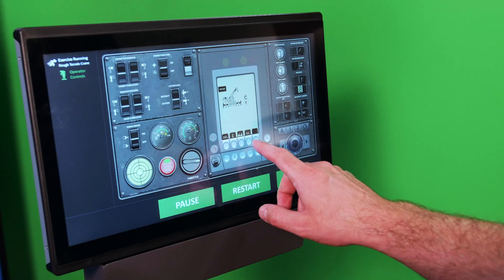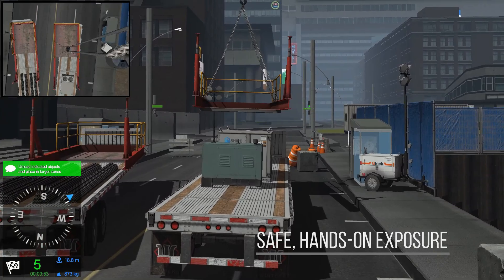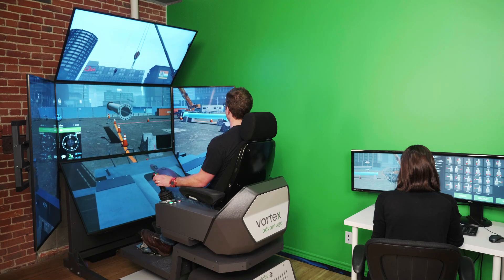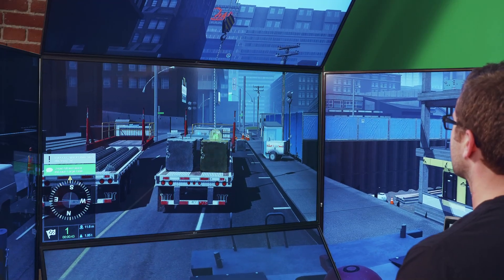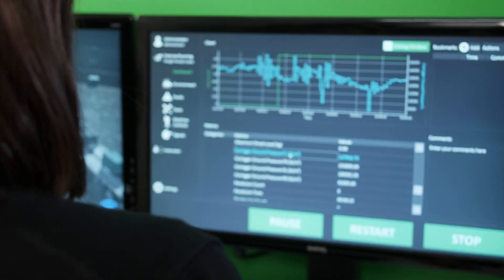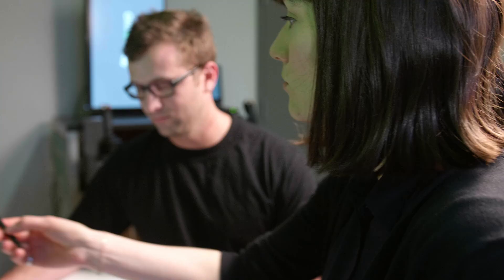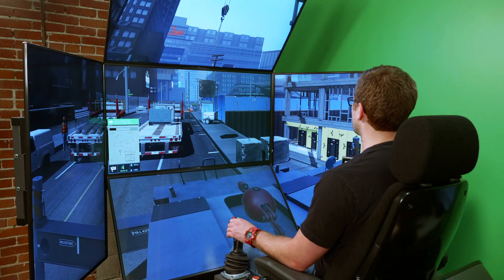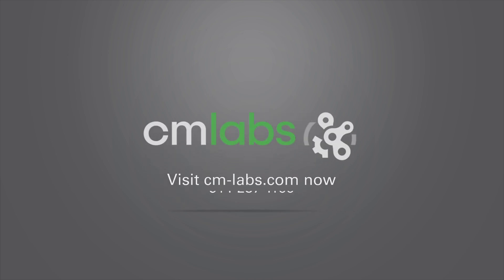Mobile Crane Simulator Training Pack | RTC Simulator | CM Labs Simulations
CM Labs' Mobile Crane Simulator Training Pack is a complete construction training tool covering the entire lift process, from lift plans to controls familiarization to complex lifts, such as lifting steel structures, working in buildings, and working around power lines. This Training Pack also allows operators to train in a multi-machine environment with the industry’s first tandem lift simulation for mobile cranes.

Vortex training modules help operators develop real-world skills, work habits, and situational awareness. The Mobile crane simulator training module enables operators to gain valuable experience with no wear and tear to equipment, and no risk to themselves or others